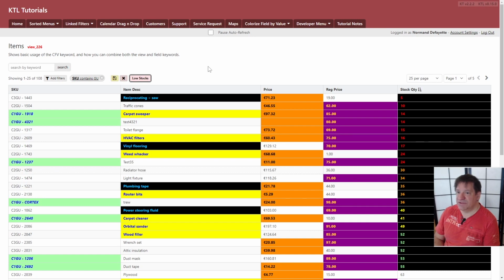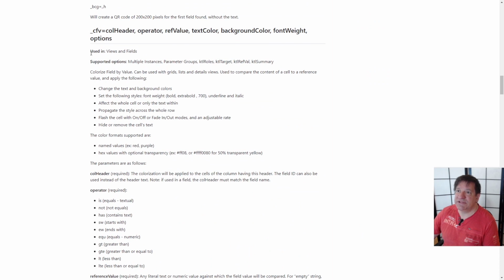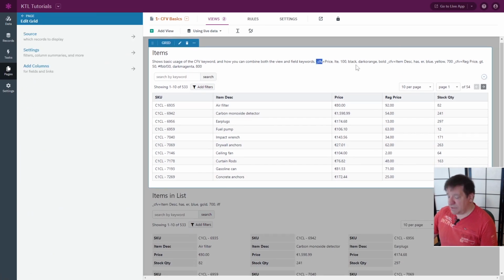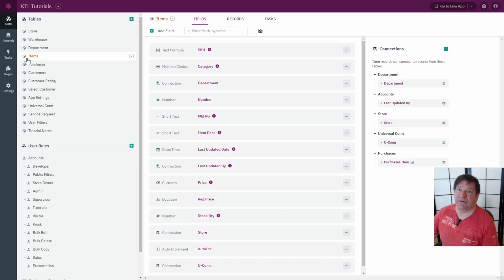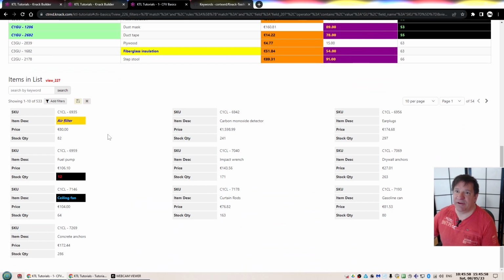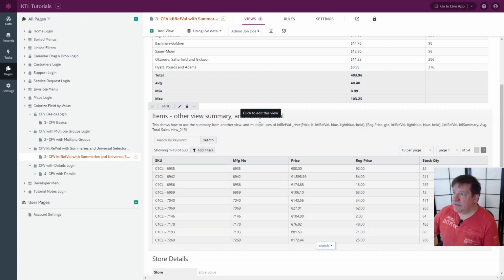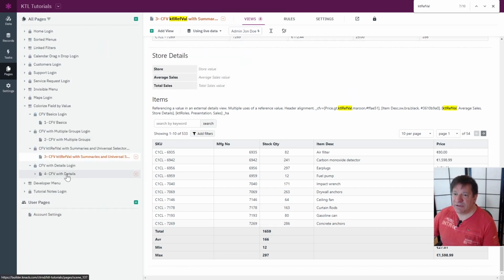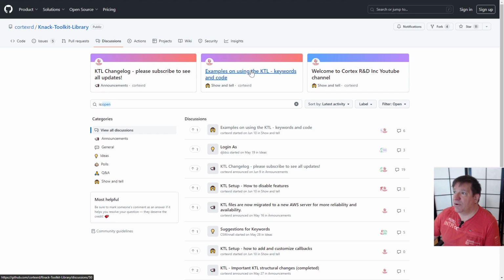KTL Demo #7 - Colorize Field by Value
See the new KTL feature and advanced keyword options.

_cfv: Colorize Field by Value
ktlRoles
ktlTarget
ktlRefVal
ktlSummary